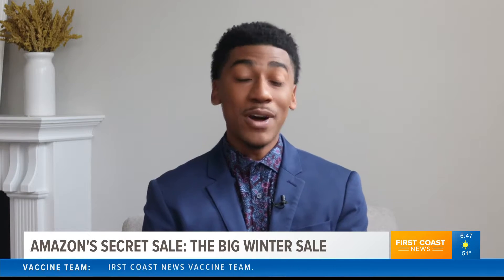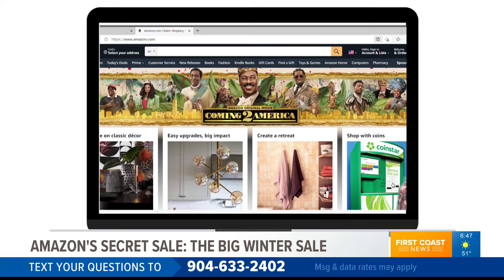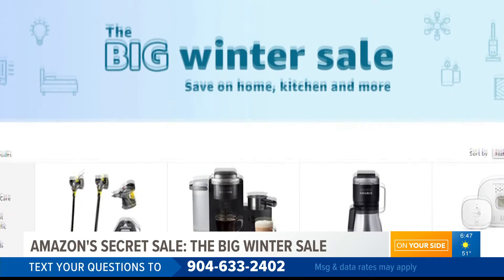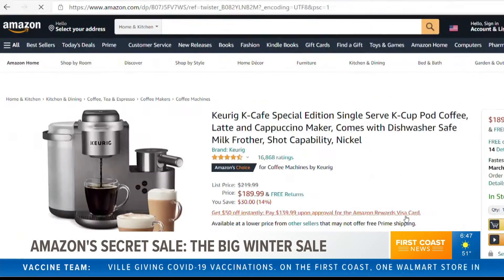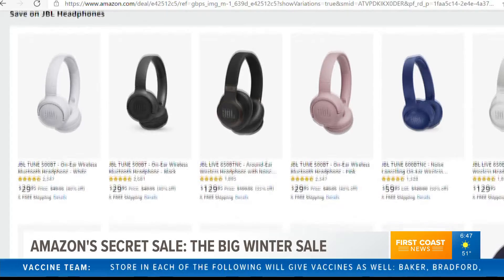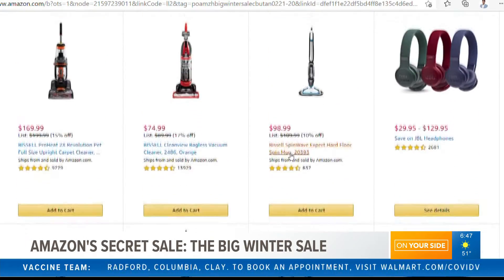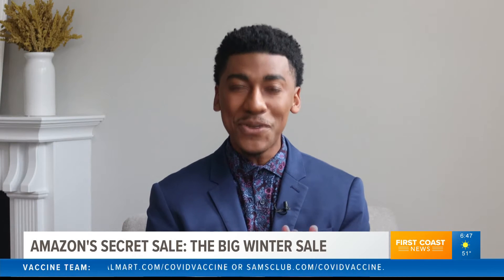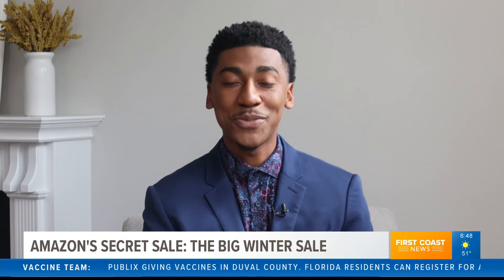Amazon's Big Winter Sale - The retailer's secret event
You can't find it on the front page, but it's one you don't want to miss.